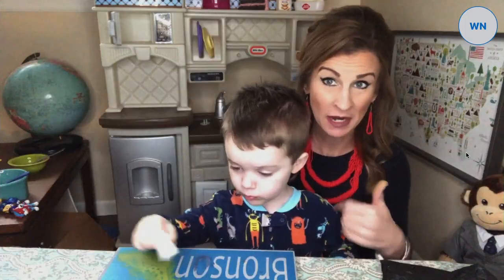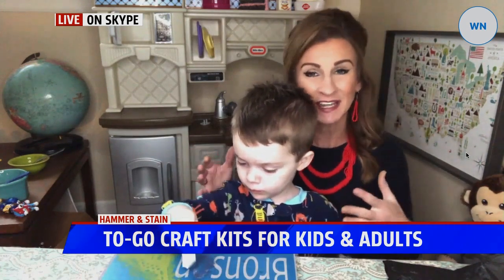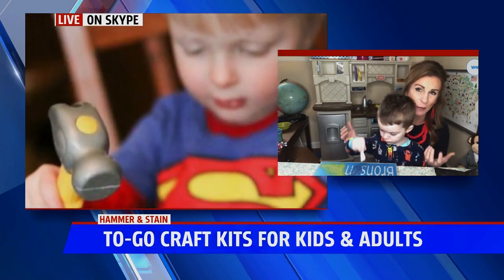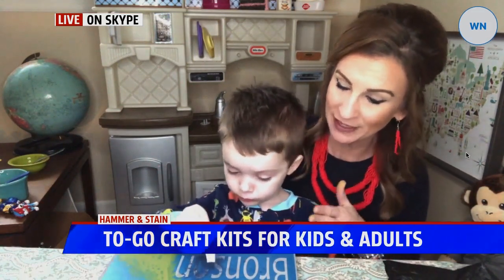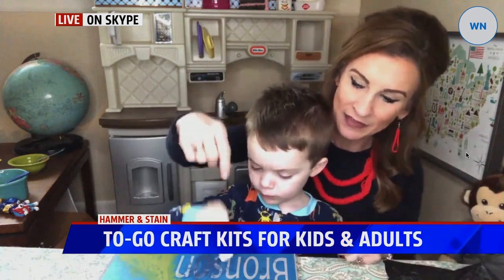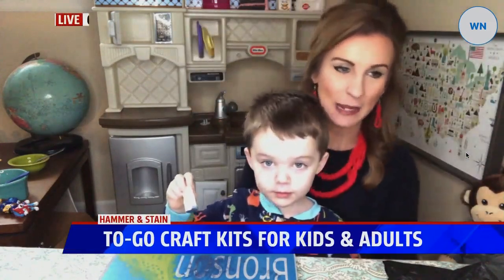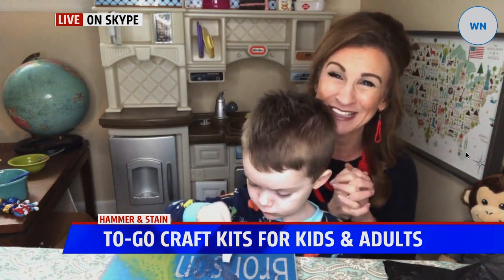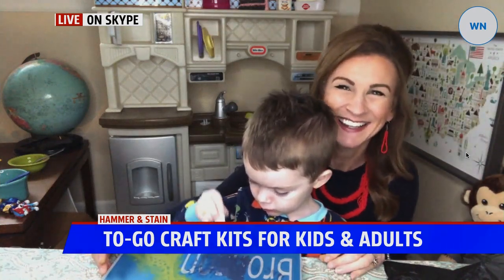840 LA Craft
840 LA Craft